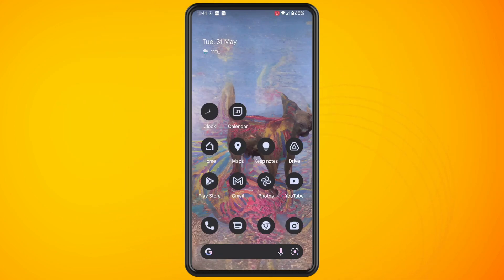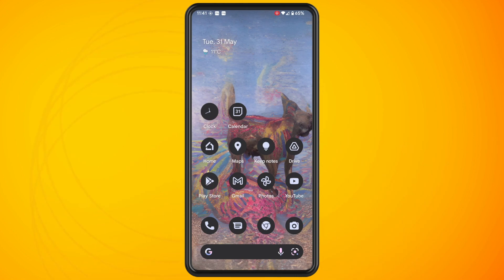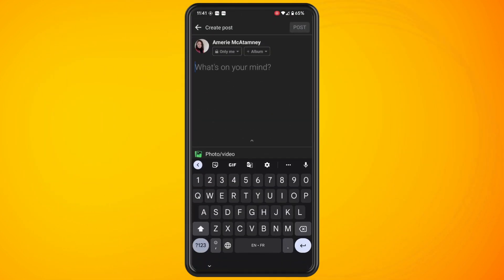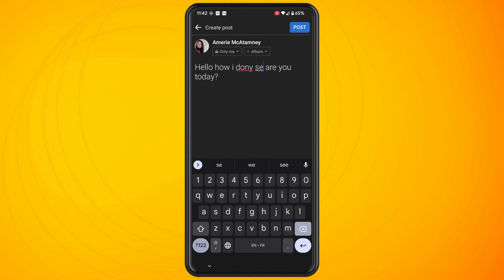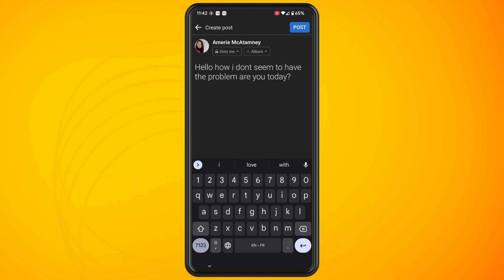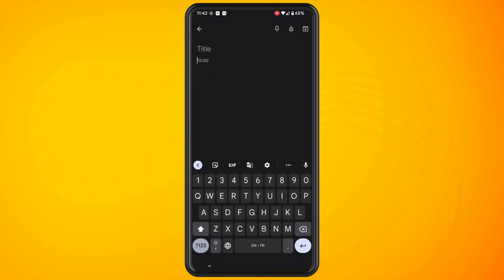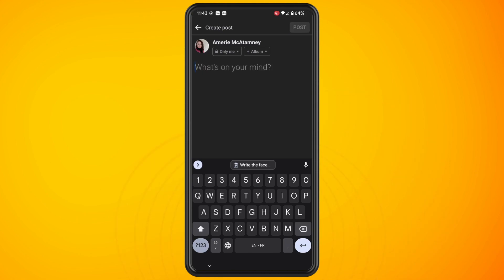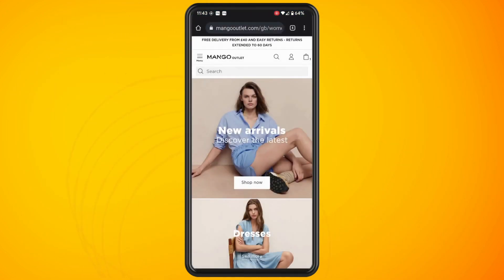Typing Cursor Issue on Facebook while Trying to Make a Post - May 2022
If you have clicked into this video, then you might be having the issue that is happening with Samsung phones and google pixel phones and it's the typing cursor issue. Basically, what seems to be happening, is that your type and cursor jumps around to different spots while you're trying to make post using the Facebook app.

First and foremost, let me tell you that you're not the only one that is having this issue. There is a bug in the current Facebook app with some samsung phones and some Google Pixel phones. Now, I'm using the google pixel 6. I do not have this issue but There are some temporary Fixerones that people are doing.

Some people are going into their no taken app. Right now to post today, want to write out, they're copying the post on them, paste in it back in to a Facebook post. That's one work around the other work around, that seems to help people. Is when the cursor starts to jump around, come out of the Facebook app and go into another app, go back into the Facebook app and it seems to rectify the issue.

However, the only way to fix this is, by waiting on an update from Facebook. So this is just a video just to let you know that you're not the only one having the problem and burr with Facebook.

As they should have an update very soon, if not already. I hope you find this video helpful. Peace.